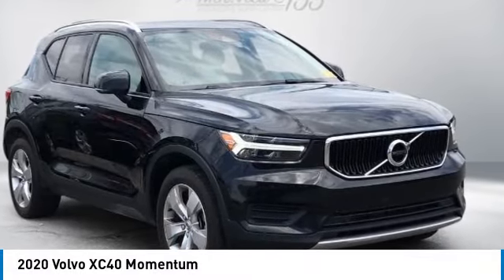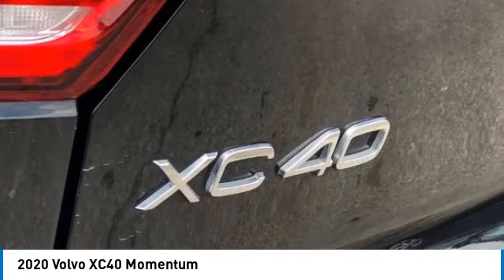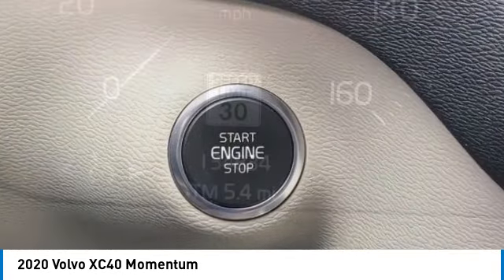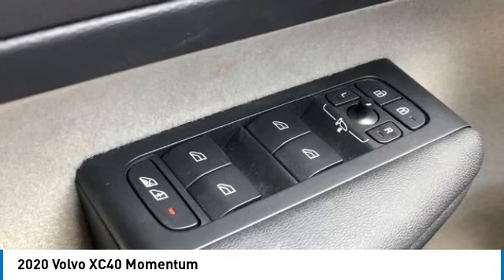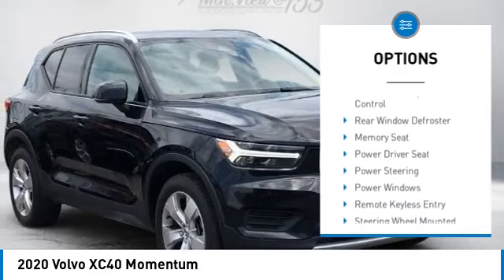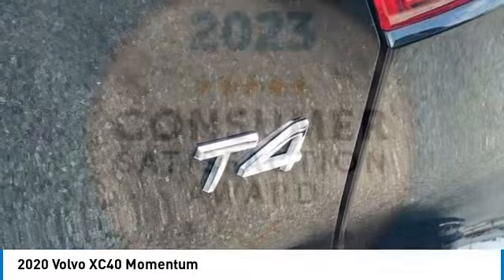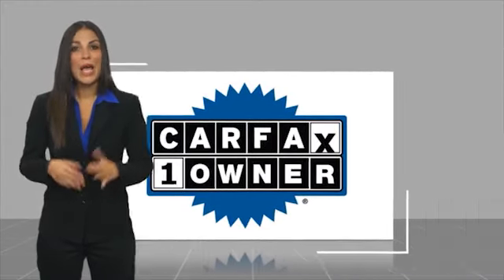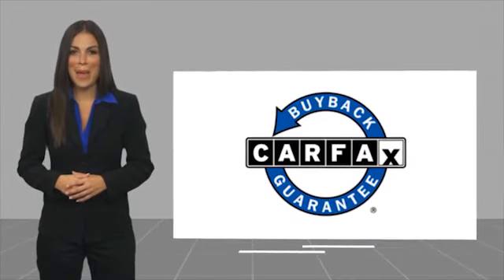2020 Volvo XC40 Momentum Black in Chattanooga 33112P